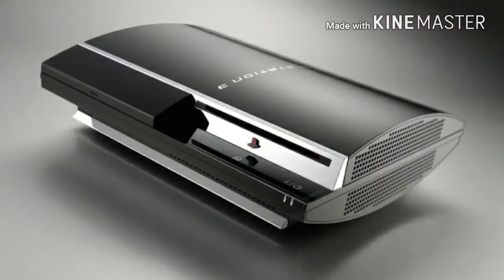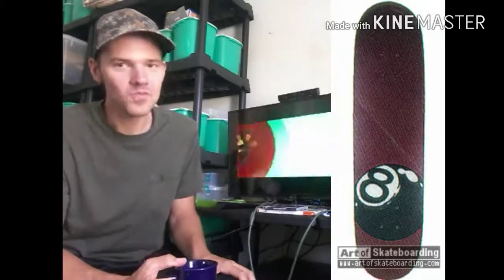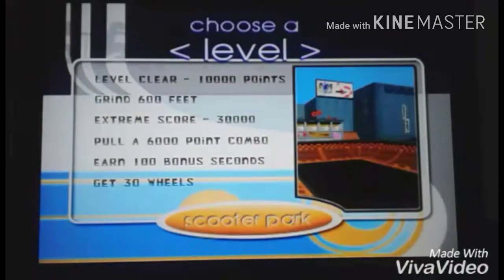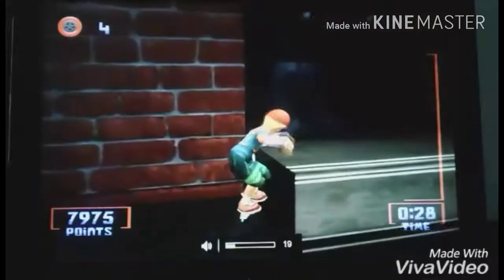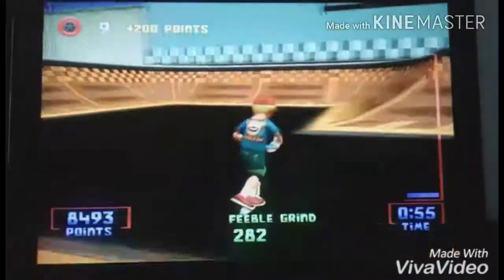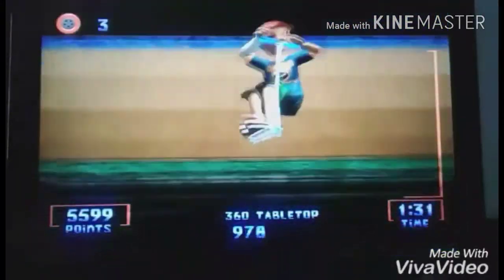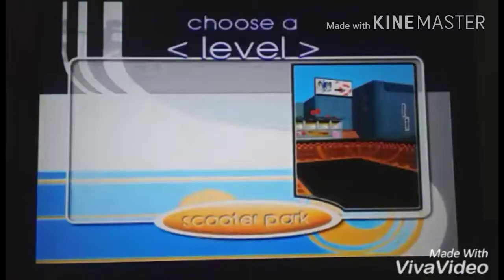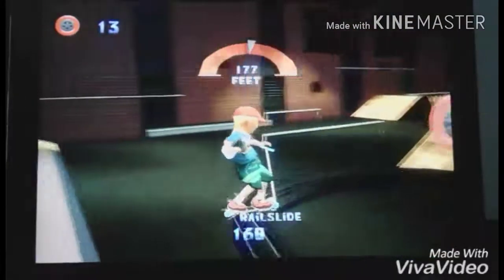DREAMCAST NTSC GAMES: Razor Freestyle Scooter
THPS2 this is not. However, good times